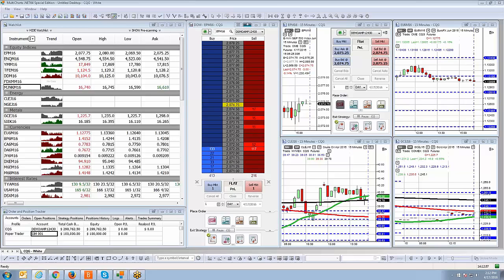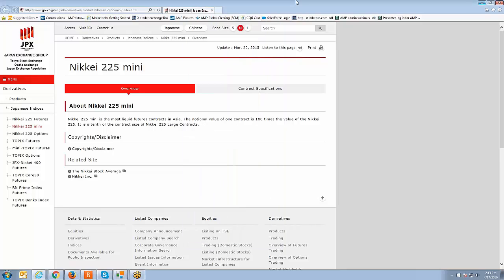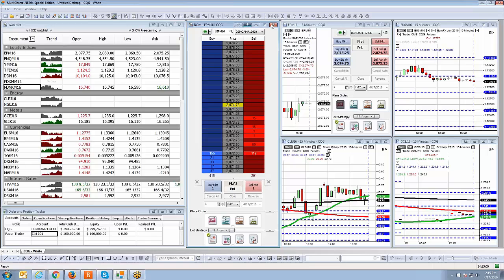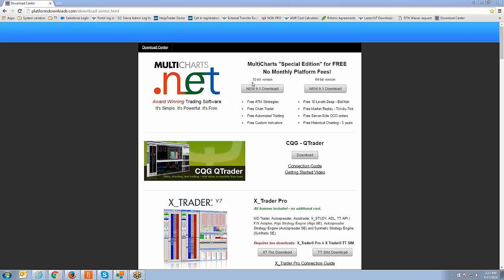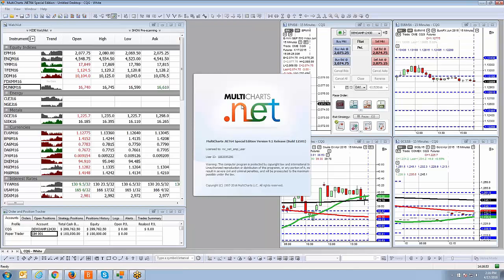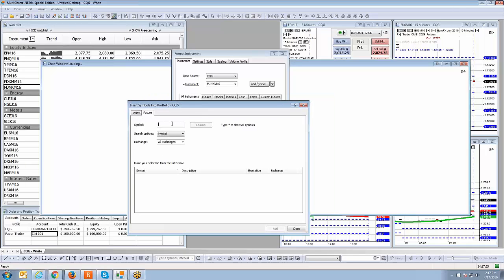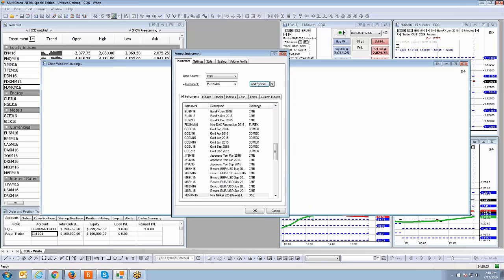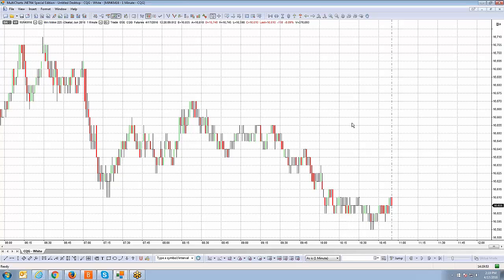MultiCharts | AMP's FREE Special Edition | Mini-Nikkei 225 - Osaka-Japan (JPX)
In this video you will learn how to add the Nikkei 225 Mini Symbol on Multi-charts.net Trading platform.